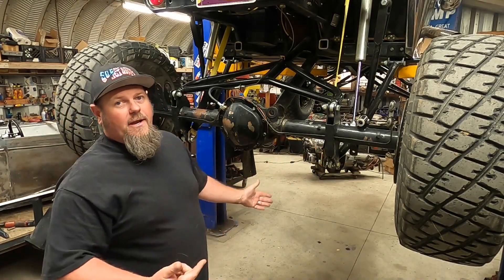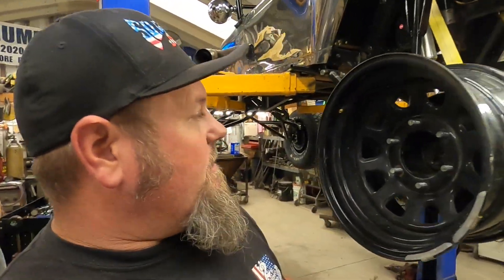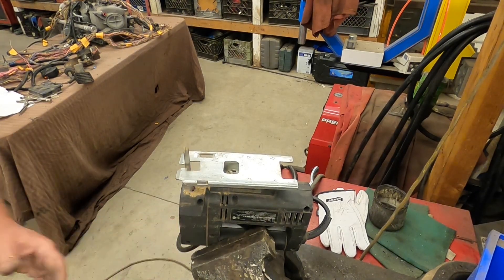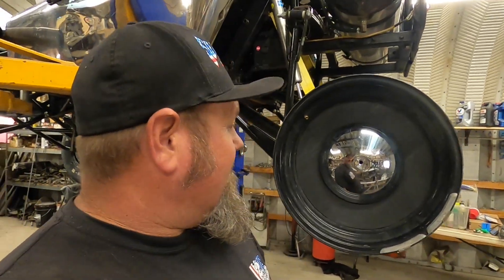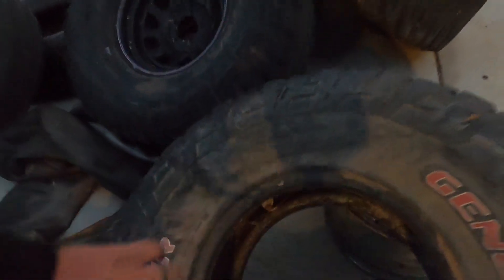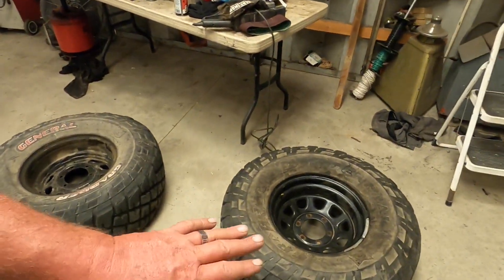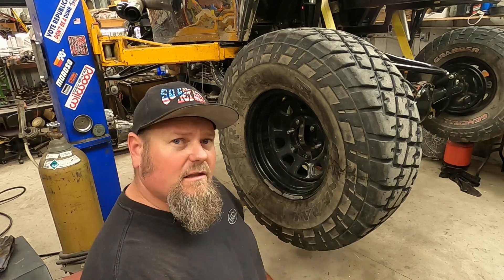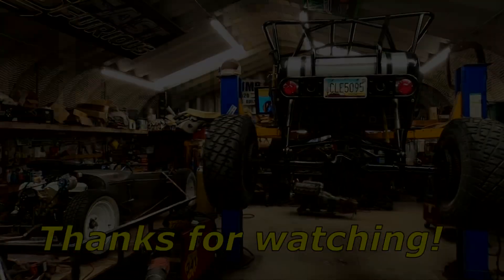More Sand Rat prep for the Mt Carmel car show. Will we be ready in time?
Still at it on the prep for the Mt. Carmel car show. Lets make some ugly wheels into a good looking classic. Lets see if the old spring pack will have enough spring rate to keep the back of the car from bottoming out. Are we gonna see the all same channels as we did in Glamis? And maybe some new ones..  @MerlinsOldSchoolGarage @FabRats @Yuccabillybrad @Rudysadventureanddesignreal   @chadsfab